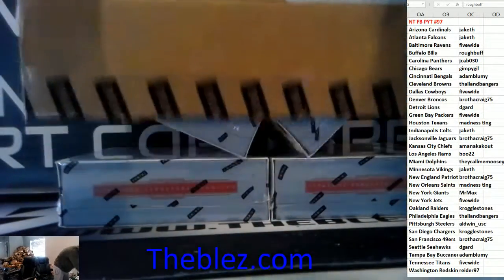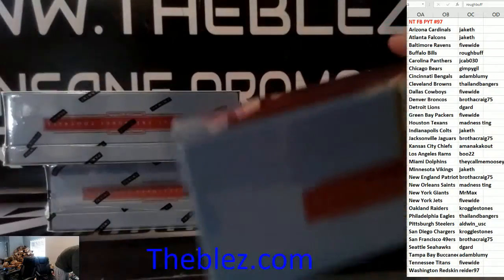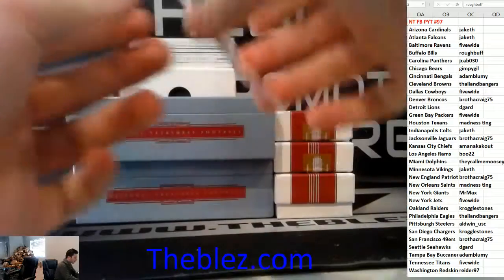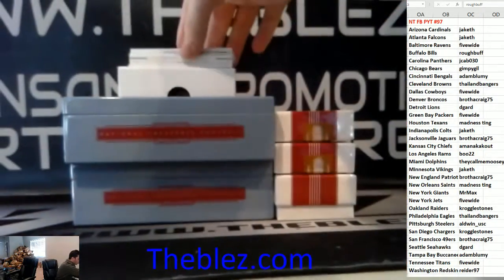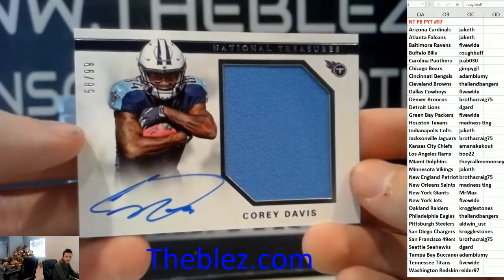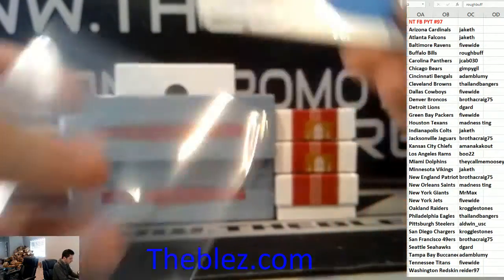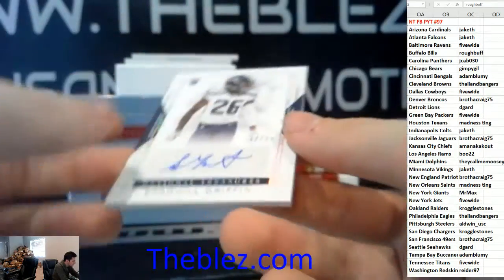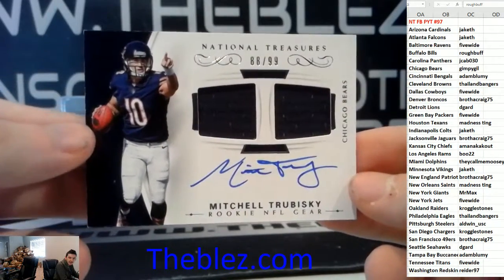2017 Panini National Treasures Football Case Break PYT #97